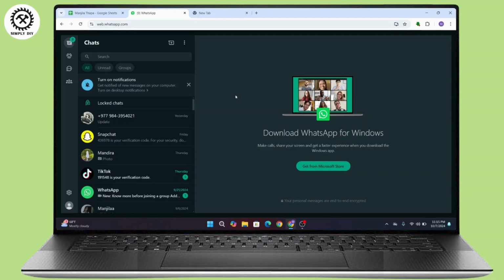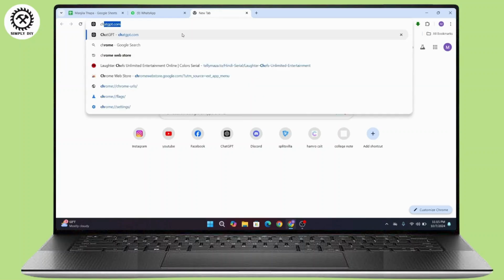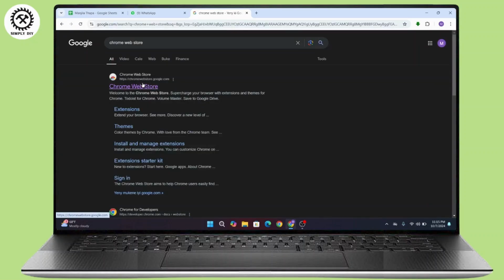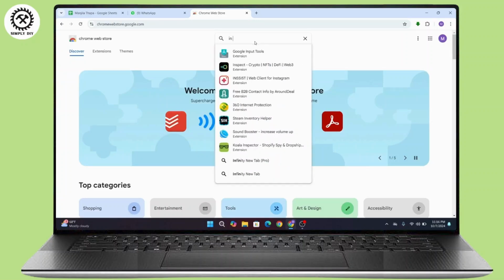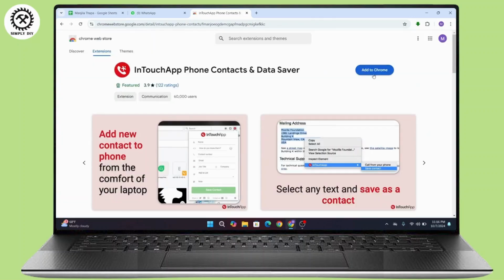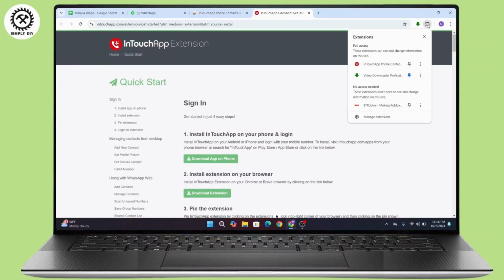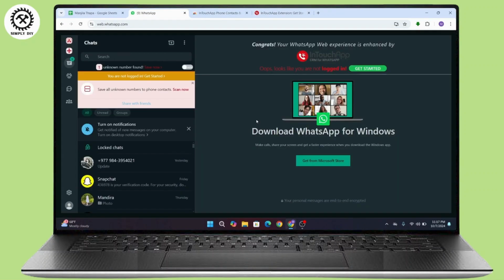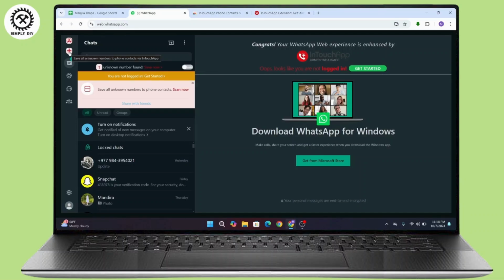How to Add Contacts on WhatsApp Web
In this video, Kate guides you through the process of adding contacts in WhatsApp Web using the "In Touch App" extension. Whether you're new to WhatsApp or just need a refresher, this step-by-step tutorial makes it easy to manage your contacts directly from your browser. Learn how to download the extension, install it on your mobile device, and quickly add new contacts.

Chapters:
00:00:00 - Introduction
Learn how to add contacts in WhatsApp Web!

00:00:05 - Download Extension
Open a new tab and go to the Chrome Web Store.

00:00:15 - Search for In Touch App
Type "In Touch App" in the search bar and select the first link.

00:00:25 - Install In Touch App
Click "Add to Chrome" and then "Add extension."

00:00:40 - Access WhatsApp Web
Go back to WhatsApp Web and refresh the page.

00:00:50 - Open In Touch App
Click on the extension icon to start using it.

00:01:00 - Log into In Touch
Install the In Touch App on your mobile device and log in.

00:01:10 - Add New Contact
Click the plus icon in WhatsApp Web to add a new contact.

00:01:20 - Conclusion